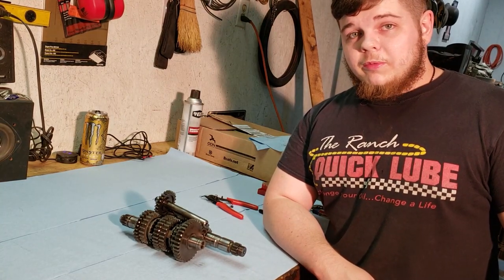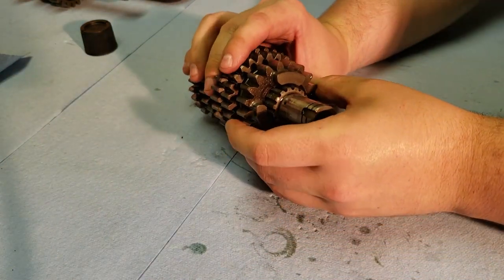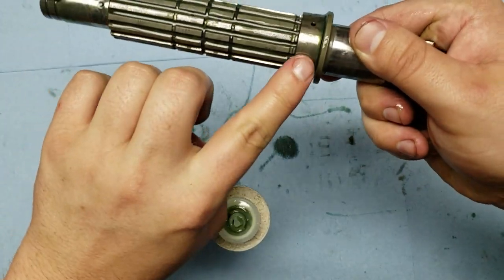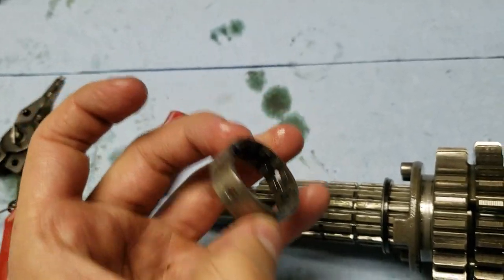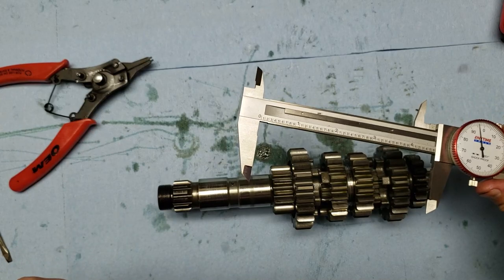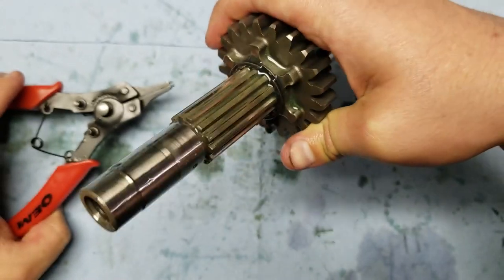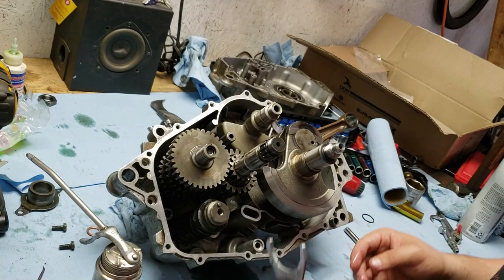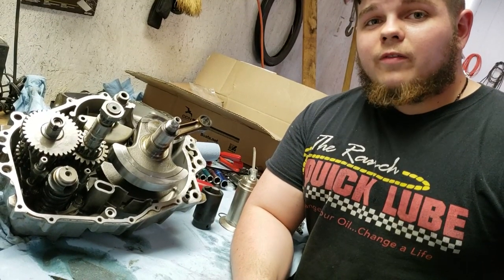Raptor 660 Bottom End Tear Down: Transmission Rebuild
In this video, I take apart the transmission shafts and rebuild them and also put them back into the case. I show where the transmission forks go and how to get the shift drum lined up.

Any questions/comments/concerns ask them below and I'll try to get back to you!

Chapters:
00:00 Intro
00:58 Counter Axle Teardown
01:40 Counter Axle Rebuild
02:31 Drive Axle Teardown
05:00 Drive Axle Rebuild
10:40 Main Axle Teardown
12:49 Main Axle Rebuild
15:04 Putting Axles in Case
16:26 Shift Drum and Forks
18:47 Putting Transmission in Neutral
19:24 Outro